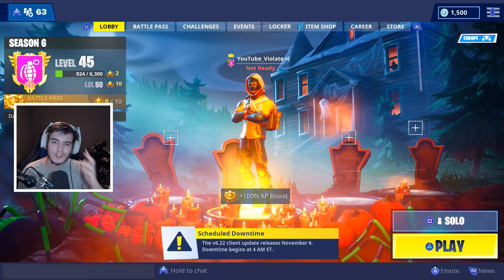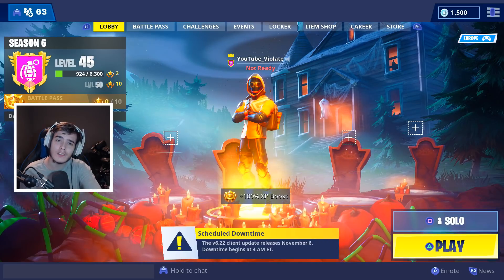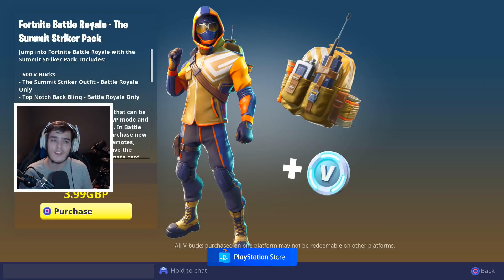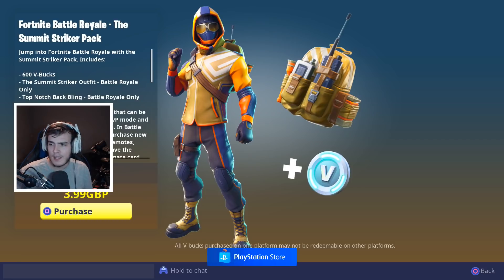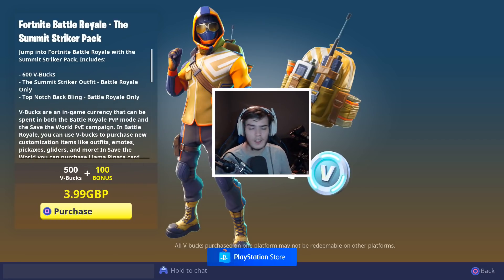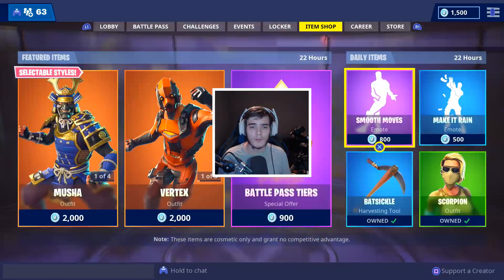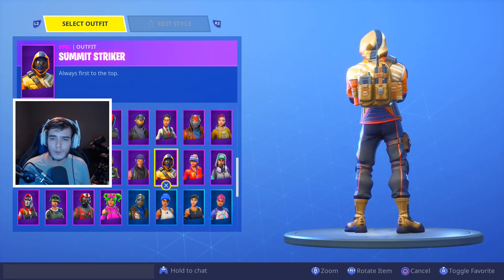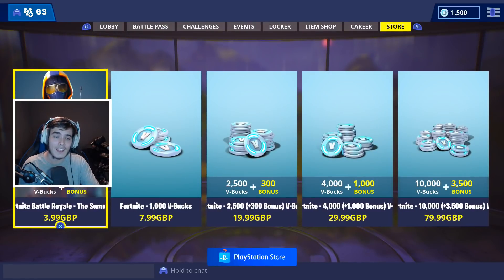How To Get The SUMMIT STRIKER PACK In Fortnite Battle Royale NOW! (EASY)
I Love to make daily gaming videos. I hope You Enjoyed The Video!

I have changed all my YouTube descriptions so if you need to be linked in the description for credit purposes or sponsor reasons or anything else please contact me via twitter or my contact email which can be found in the about section of my channel. Thank you.